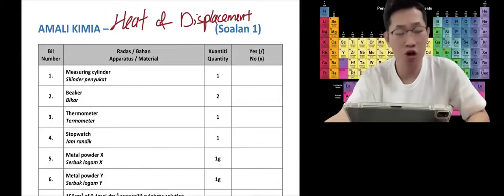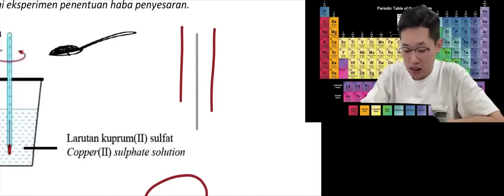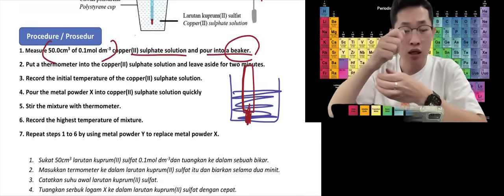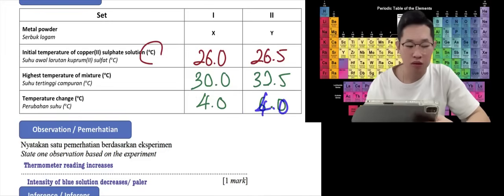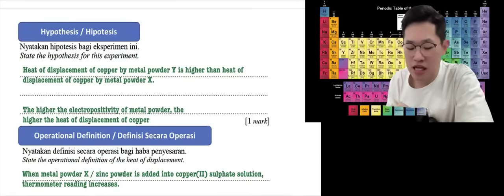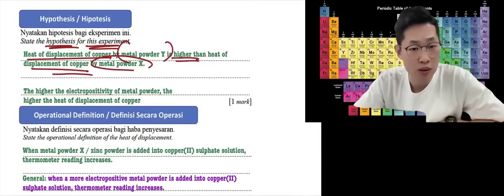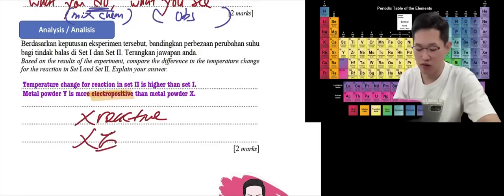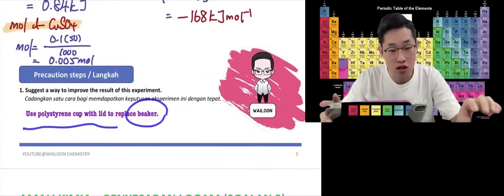SPM KIMIA AMALI 2025 - HEAT OF DISPLACEMENT